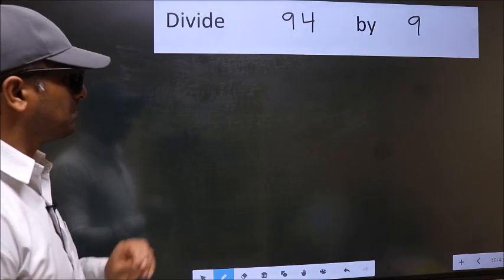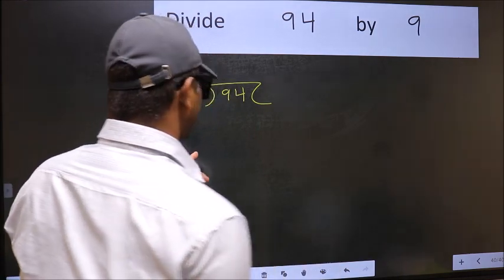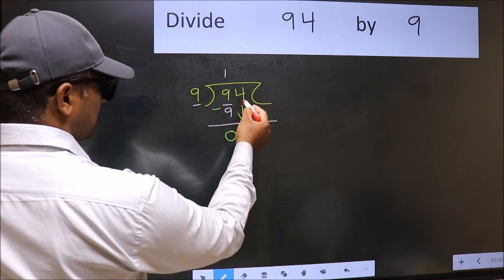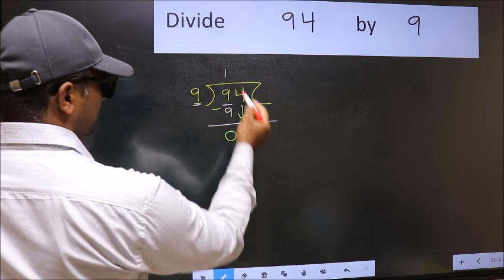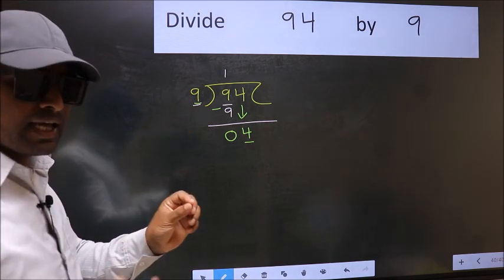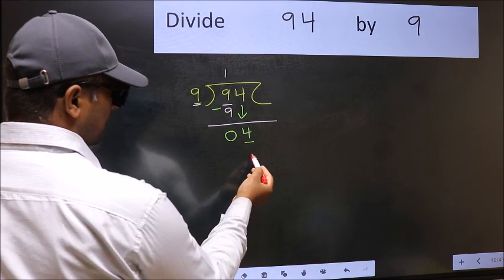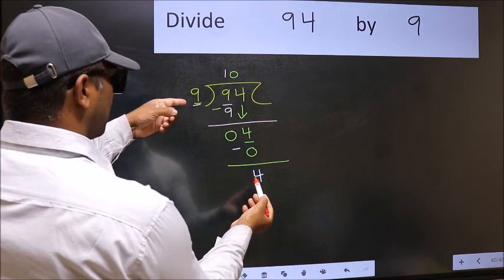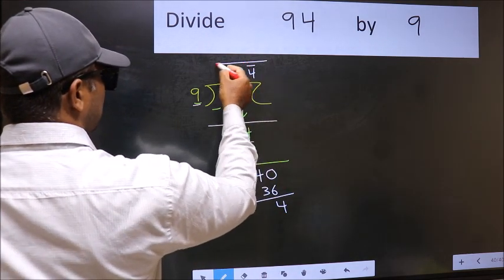Divide 94 by 9 Most common mistake while dividing